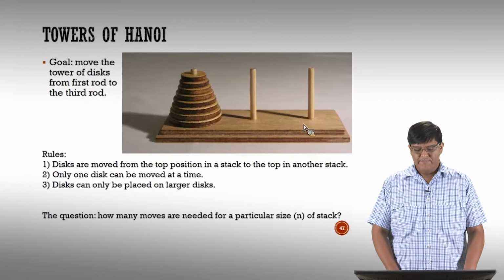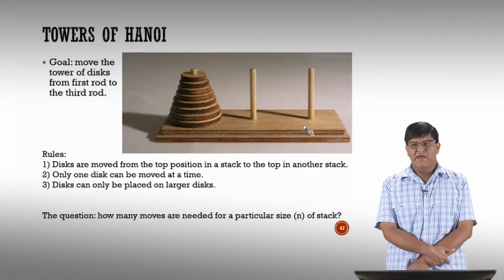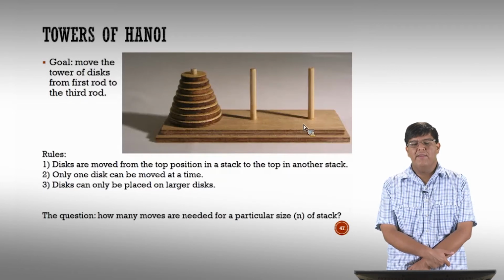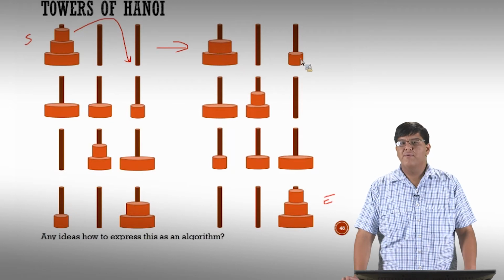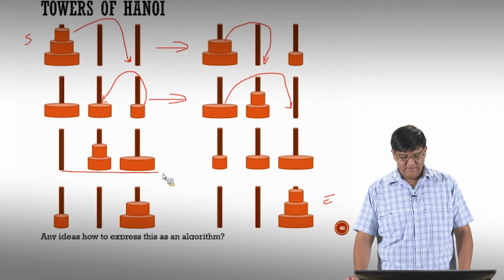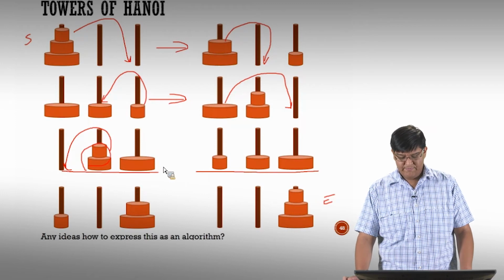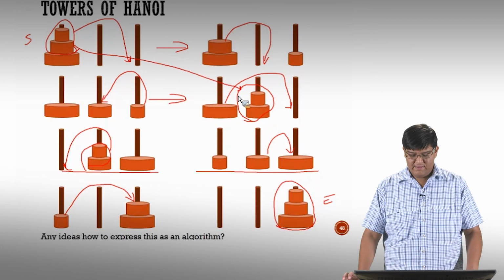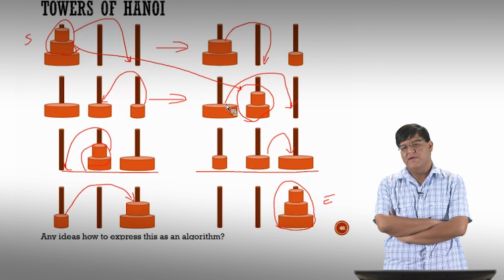[SER222] Recurrences (2/7): Towers of Hanoi